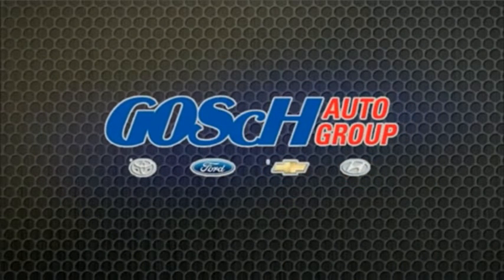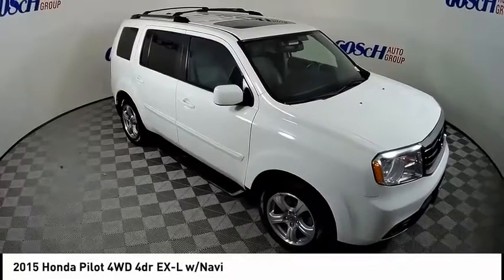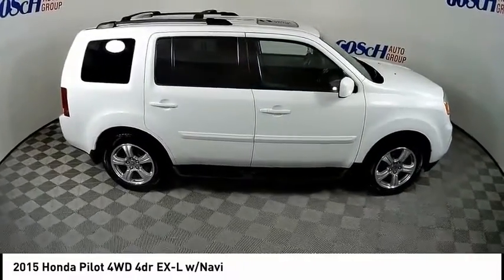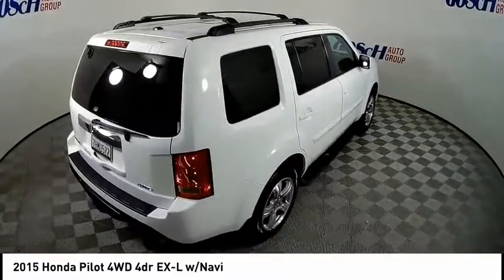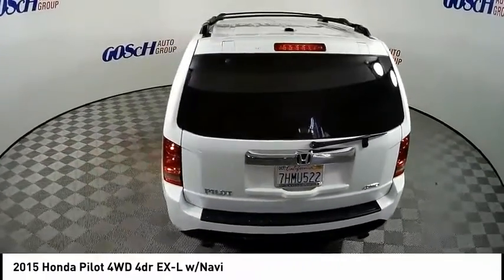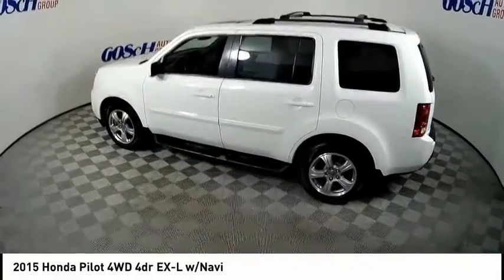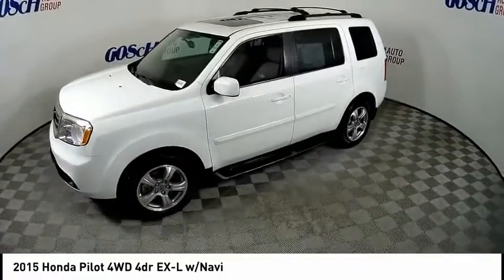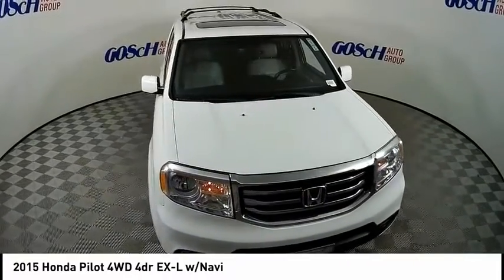2015 Honda Pilot TEMECULA BEAUMONT MENIFEE PERRIS LAKE ELSINORE MURRIETA 819305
2015 Honda Pilot 4WD 4dr EX-L w/Navi

26895 Ynez Rd.

GOSCH AUTO GROUP PROUDLY SERVING TEMECULA, BEAUMONT, MENIFEE, PERRIS, LAKE ELSINORE, MURRIETA, AND SURROUNDING SOUTHERN CALIFORNIA LOCATIONS. THIS SILVER 2015 Honda PILOT IS EQUIPPED WITH A 3.5L V6 24V SOHC i-VTEC, AUTOMATIC TRANSMISSION, AND RECEIVES AN ESTIMATED 17 City/24 Hwy MPG. 2015 Honda PILOT 4WD 4dr EX-L w/Navi Clean CARFAX. Alabaster Silver Metallic 2015 Honda Pilot EX-L w/Navigation 4WD 5-Speed Automatic 3.5L V6 24V SOHC i-VTEC Fresh Oil Change, 18 Alloy Wheels, Automatic temperature control, Exterior Parking Camera Rear, Front dual zone A/C, Steering wheel mounted audio controls. Welcome to Gosch Ford Temecula Located in Temecula, CA, Gosch Ford Temecula is proud to be one of the premier dealerships in the area. From the moment you walk into our showroom, you'll know our commitment to Customer Service is second to none. We strive to make your experience with Gosch Ford Temecula a good one for the life of your vehicle. Whether you need to Purchase, Finance, or Service a New or Pre-Owned Ford, you ve come to the right place. Awards: * 2015 KBB.com Brand Image Awards Kelley Blue Book Brand Image Awards are based on the Brand Watch(tm) study from Kelley Blue Book Market Intelligence. Award calculated among non-luxury shoppers. Kelley Blue Book is a registered trademark of Kelley Blue Book Co., Inc. Stock #: 819305 | VIN: 5FNYF4H71FB027809 | 2015 Honda Pilot 4WD 4dr EX-L w/Navi POWER PASSENGER SEAT AIR CONDITIONING Gosch Ford Temecula